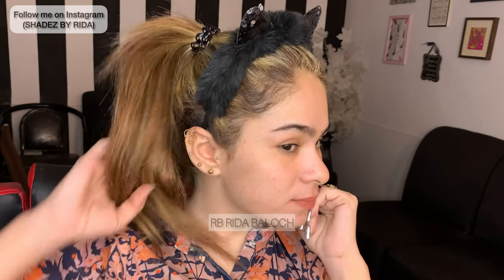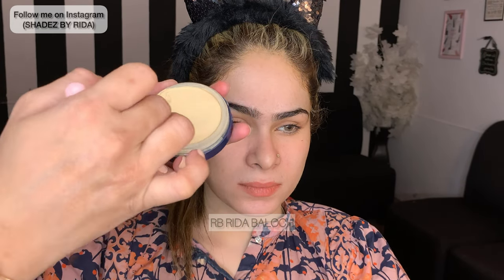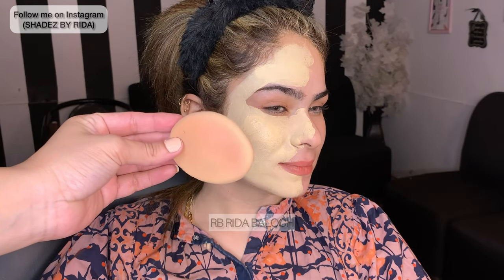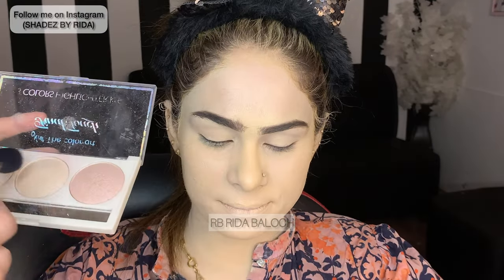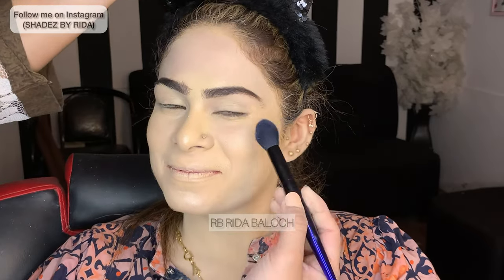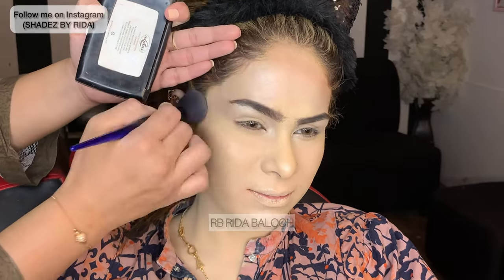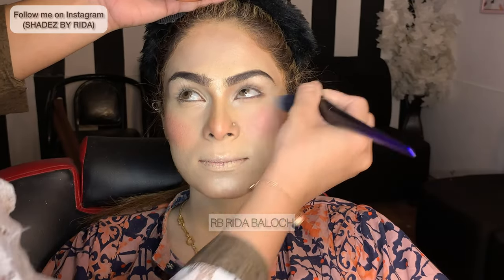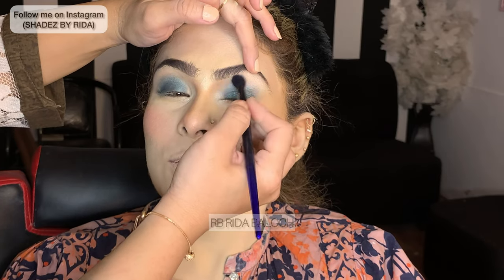How to apply Summer Mac Base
Salamz everyone! I m Rida Baloch.. i post my experience in the form of videos .. my videos are only intended for information and educational purposes only.
i love u all, and thanks so much for tuning and supporting.

Mac Base ap ko kc bhi achy cosmatic shop se mil jaygi online nhe milti..

shadez_by_rida.